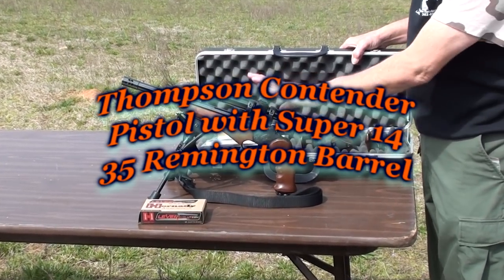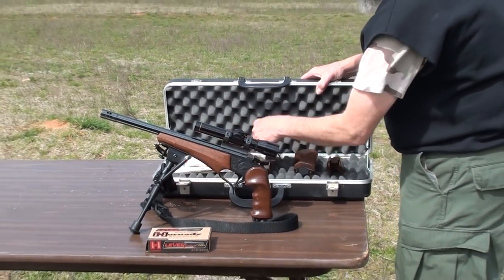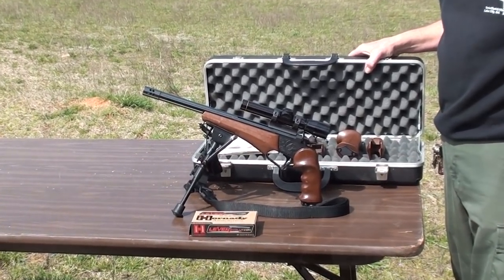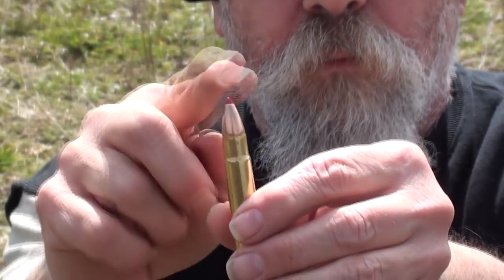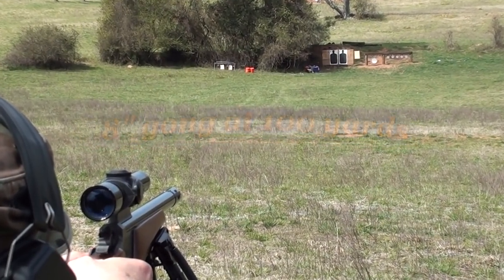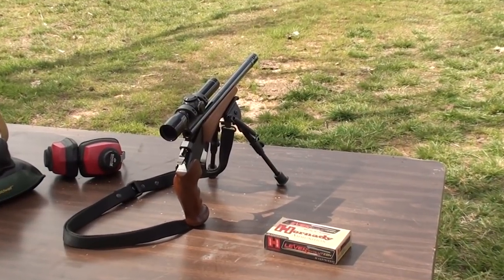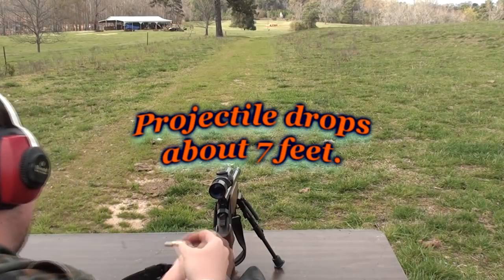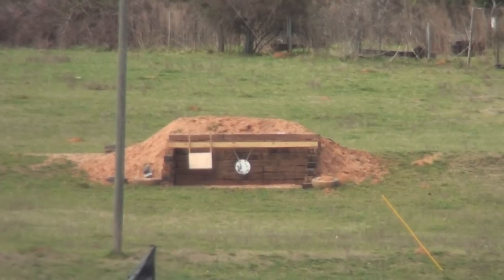Thompson Contender in 35 Remington Super 14 Barrel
Large gong is posted at 400 meters. I did not film the groups unfortunately, but the pistol groups about 2" at 100 yards.